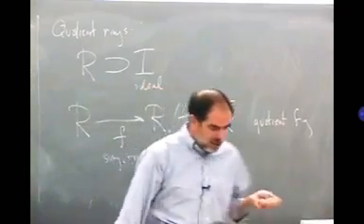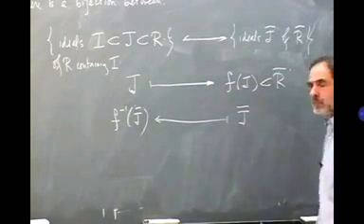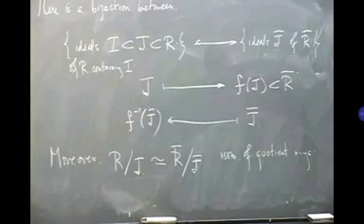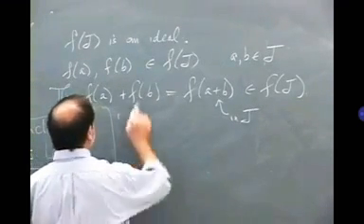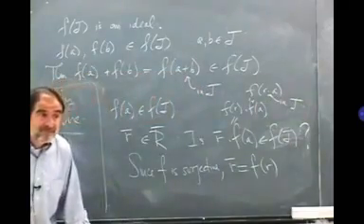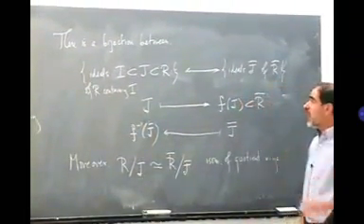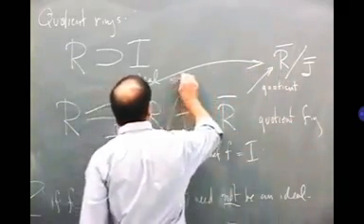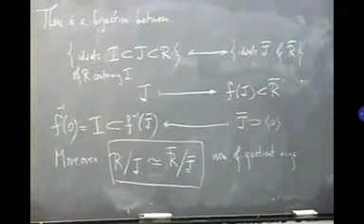Ideals in quotient rings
Ring theory lesson given by Benedict Gross, Professor at the Harvard University. The video is about the ideals in quotient rings.